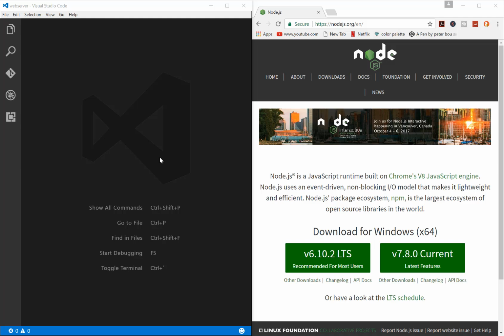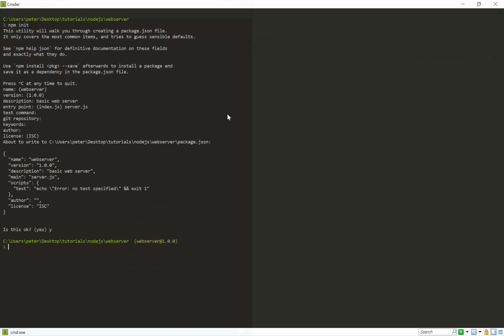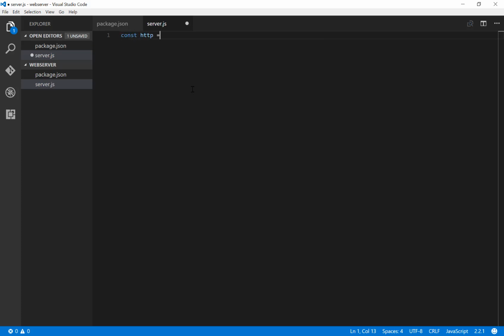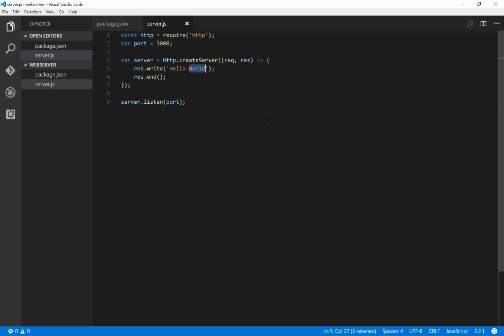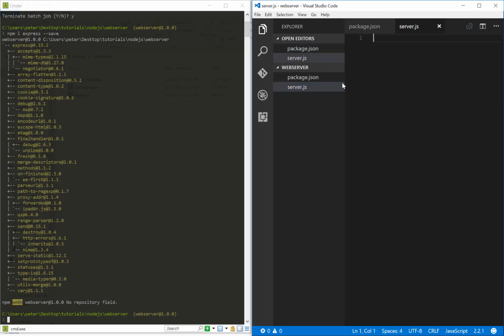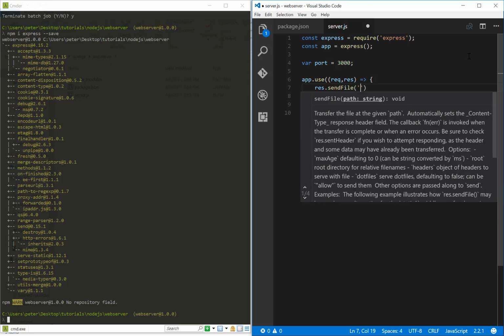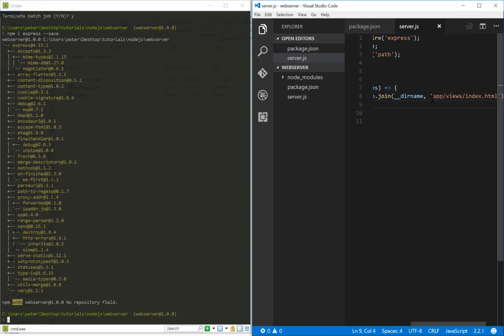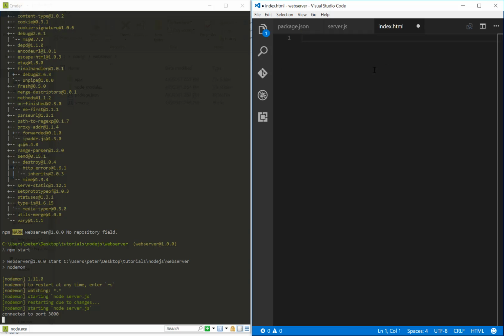Starting with NodeJs | Building a basic webserver with Express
Hey guys, sorry for the long wait, as you can see there was no editing done to this video, i honestly have no time right now to do anything, but i'm trying, just hang in there and keep learning, meanwhile check out the github account: